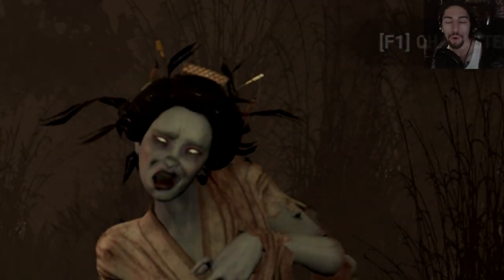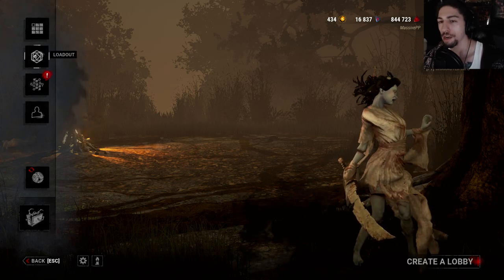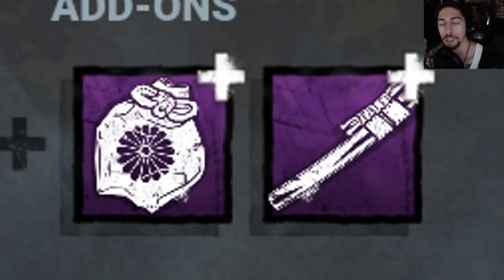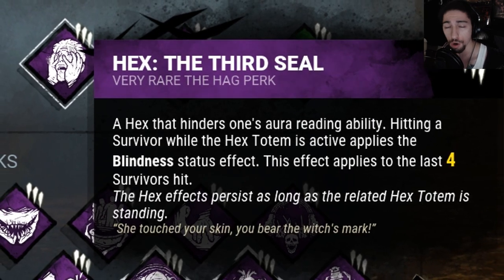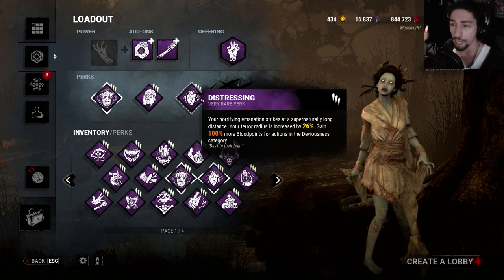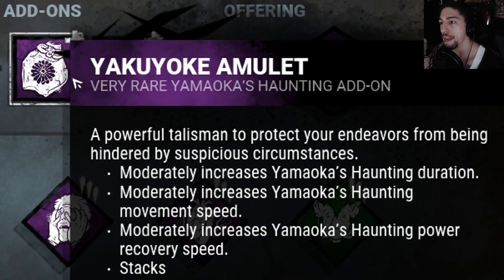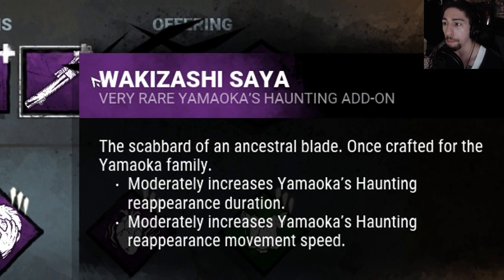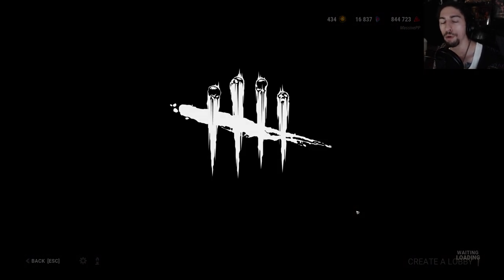SLUG MASTER! PT. 4 | Dead By Daylight THE SPIRIT PERK BUILDS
Best slugger in the game